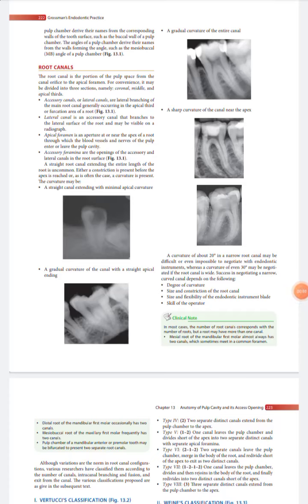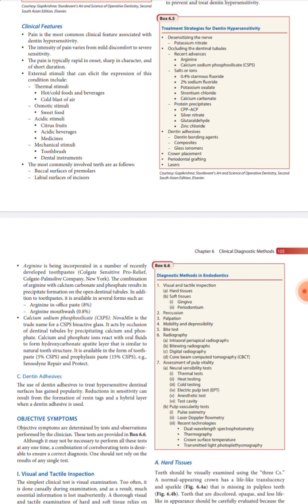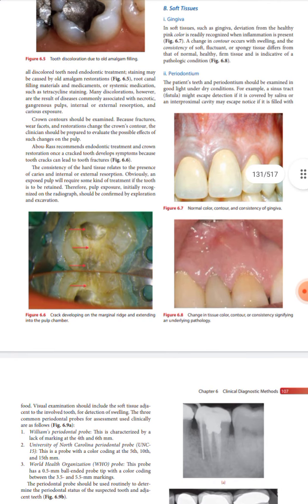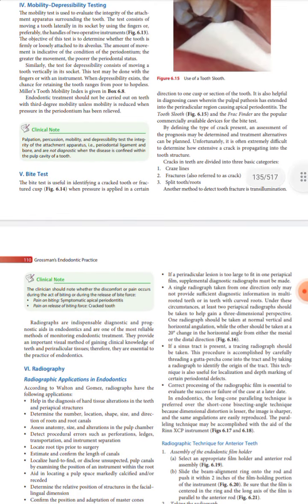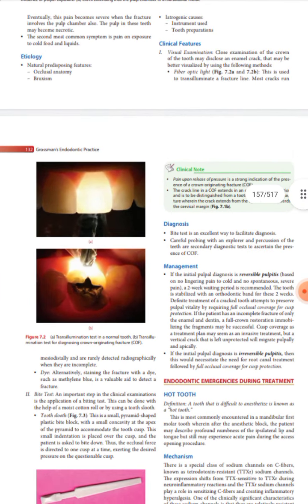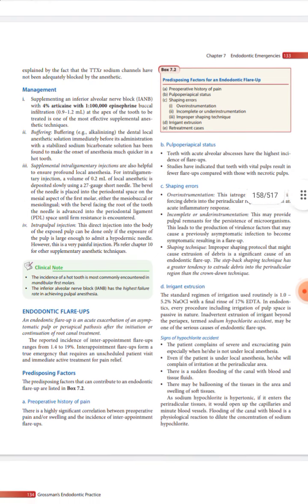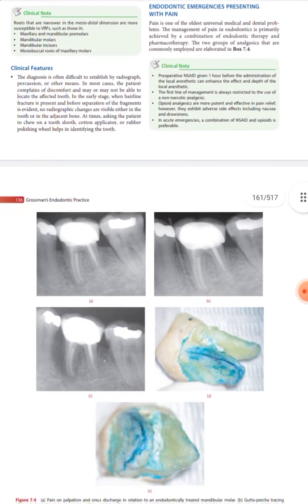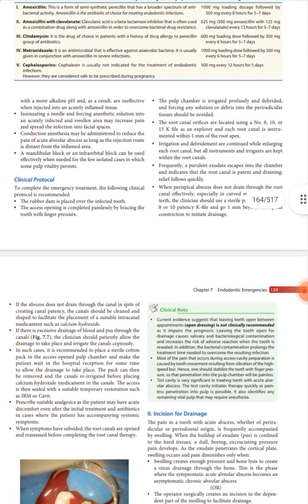Grossman endo lecture part 1